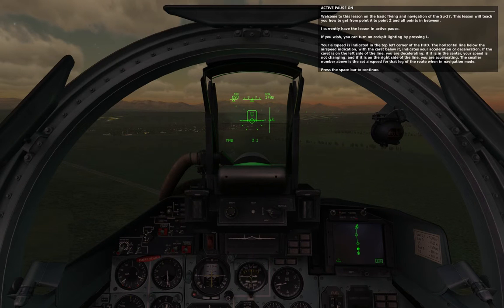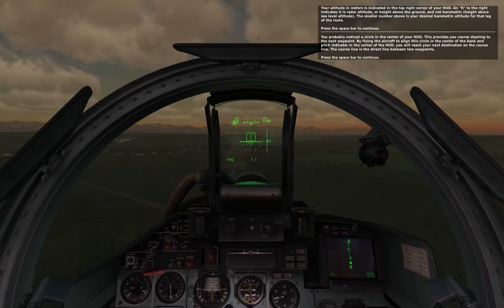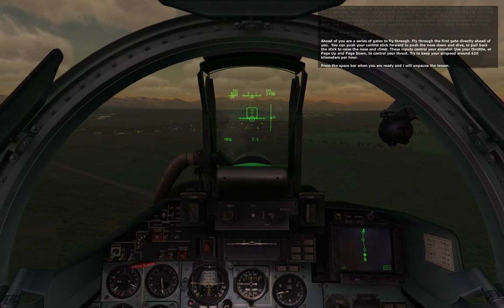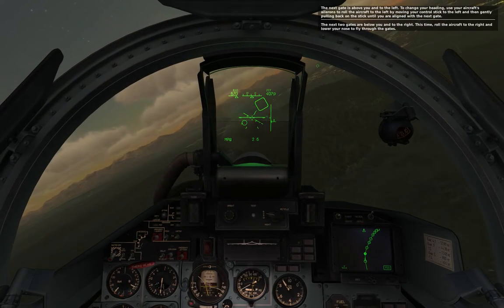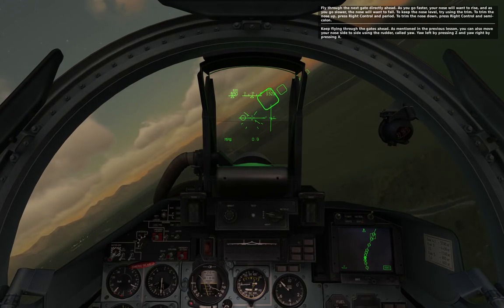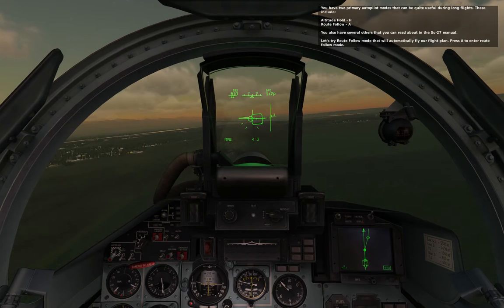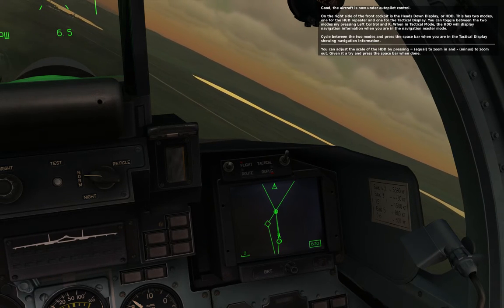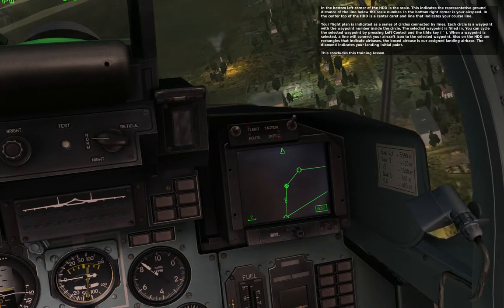DCS SU-27 Flight and Navigation Training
This is the in game training mission for the DCS SU-27 flight and navigation.
Sorry for the little bit of lag at 3:15 in as i pass over the town. I'm still learning but i really enjoy the game. Really looking forward to getting a new flight stick and definitely going to get Track IR.

Any suggestions on a decently priced flight stick and throttle?